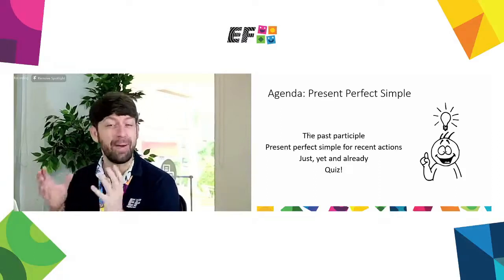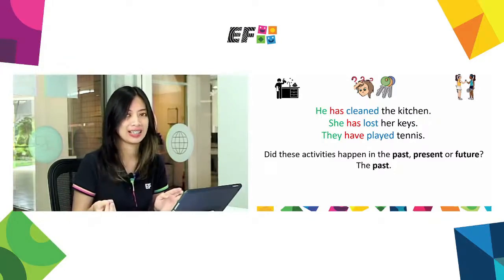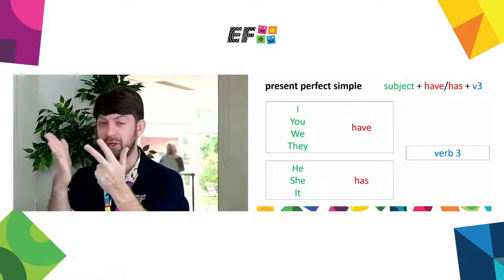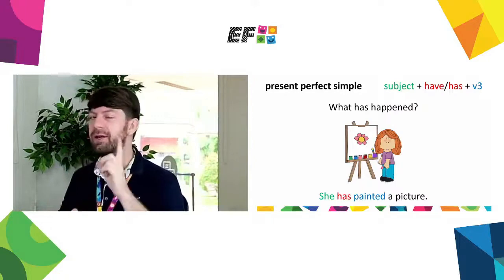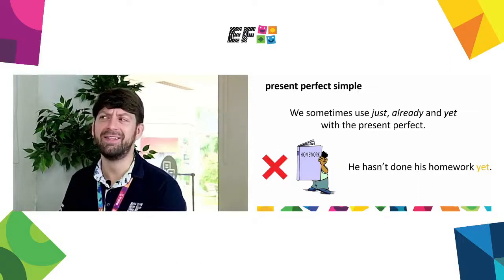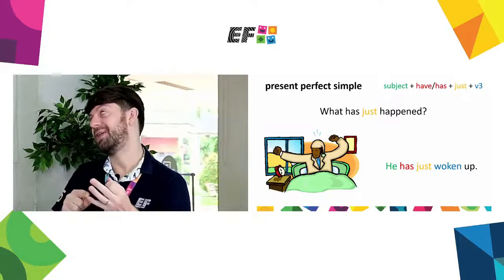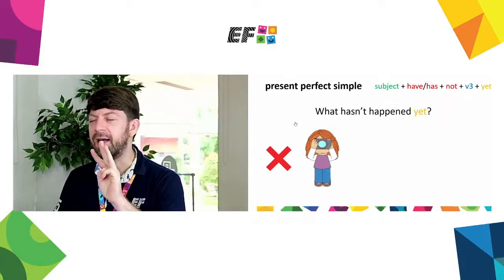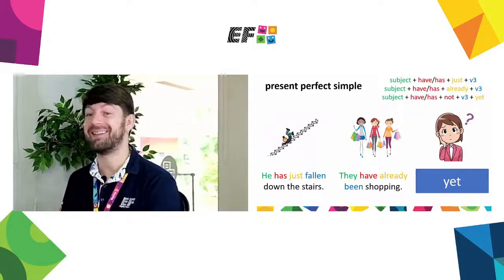Belajar Bahasa Inggris - Present Perfect Simple Tense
Di episode belajar grammar kali ini kita dengaran penjelasan Mr. Ashley yuk tentang Present Perfect Simple Tense. Ada contoh kalimatnya juga supaya lebih paham.